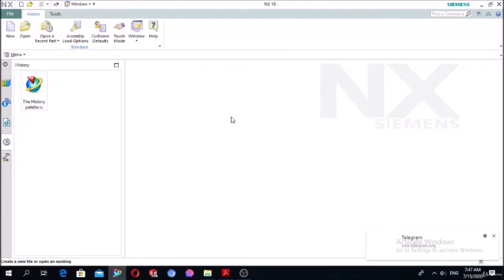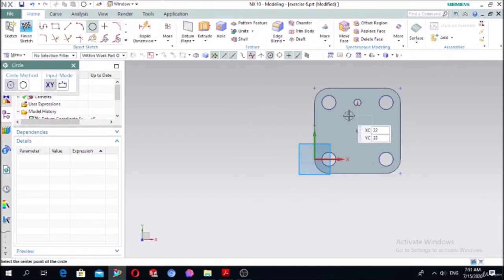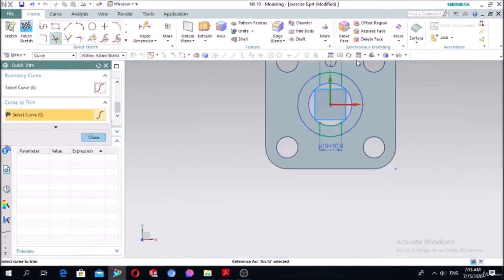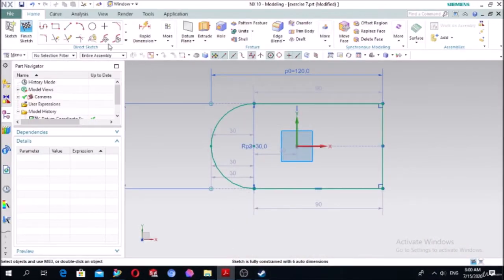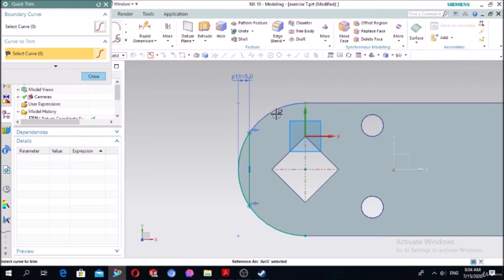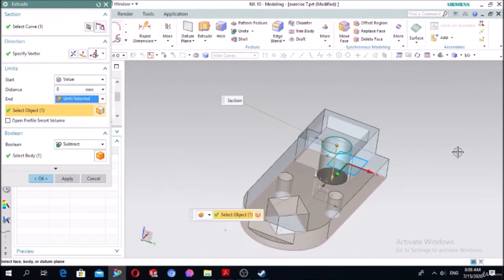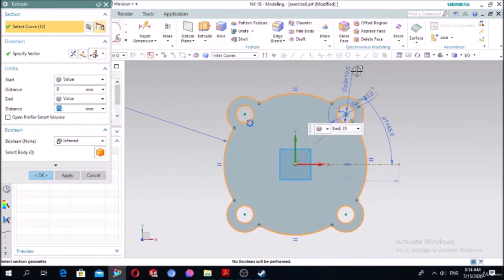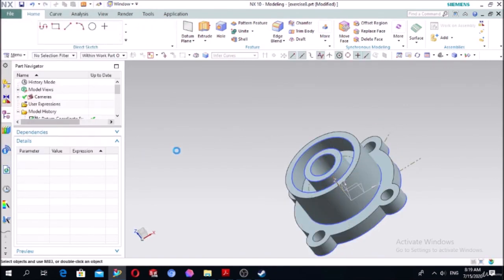003 Exercises 1 of 3D Modeling